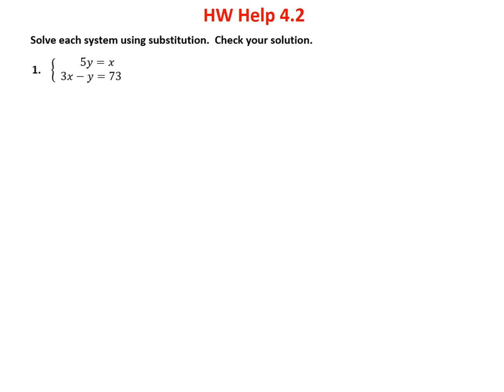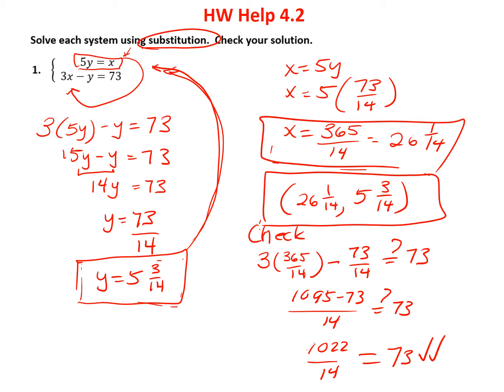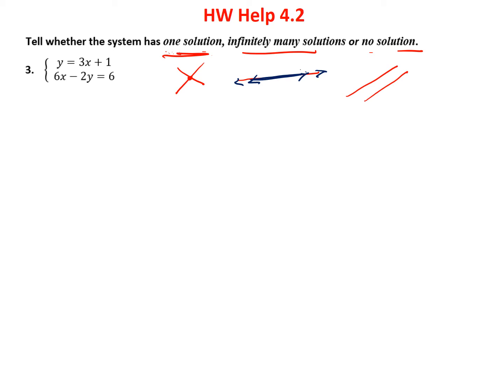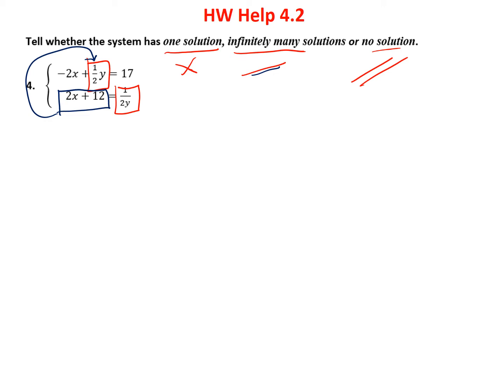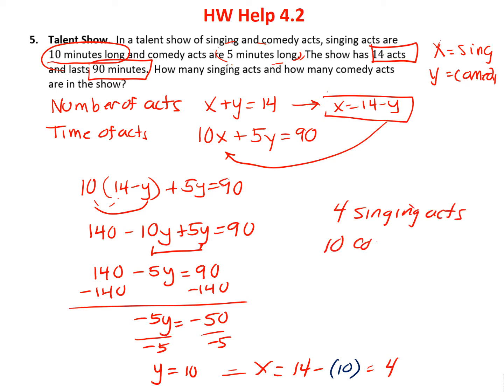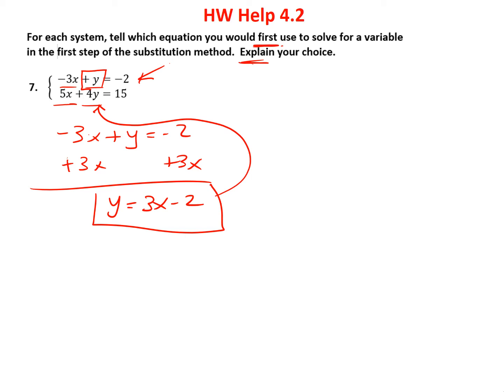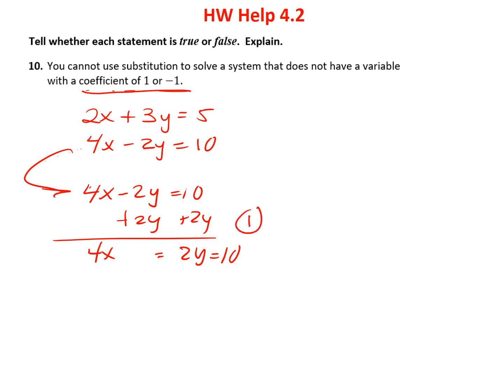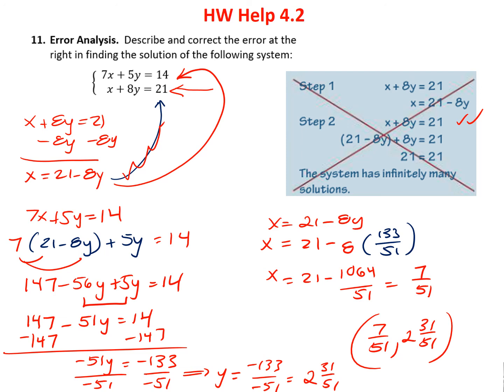Math 1 HW Help 4.2